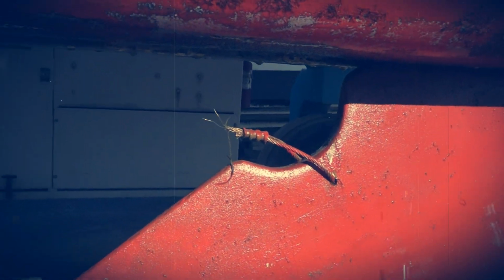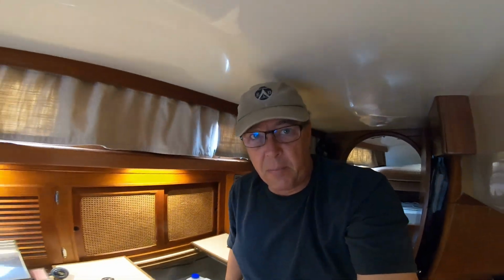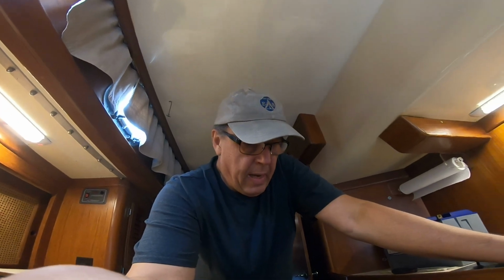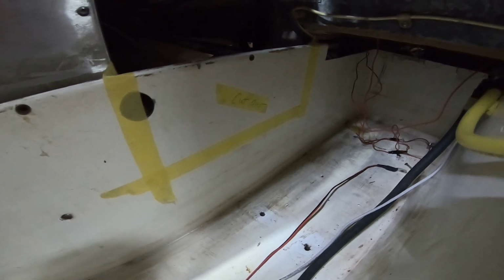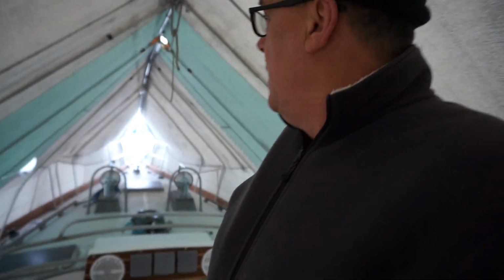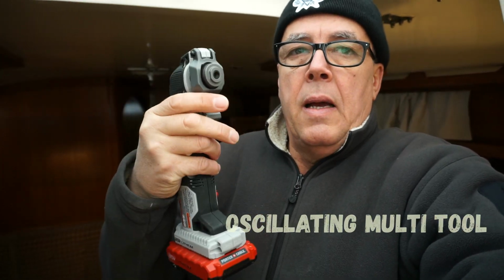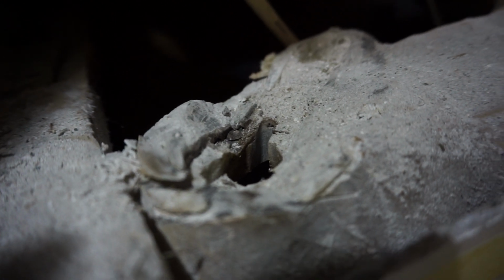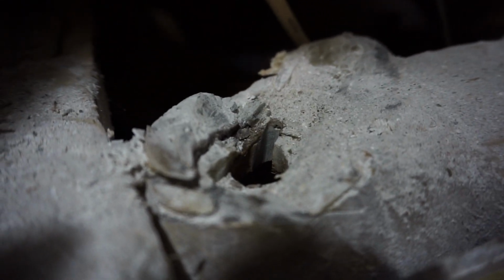We're Cutting Up Our Boat, Wind over Water, Episode #151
After experiencing a season ending disaster in 2021, we embark on a project that will hopefully get us back on the water early in 2022. Join us as we take on the most challenging project yet on our Bristol 41.1 "Windover". It starts with cutting up our boat.

Wind over Water is brought to you in part by these quality manufacturers:

Use this link when you buy your Battle Born products and you will help make these videos